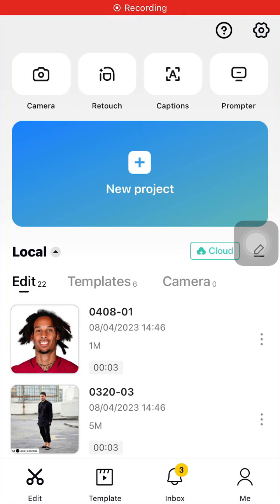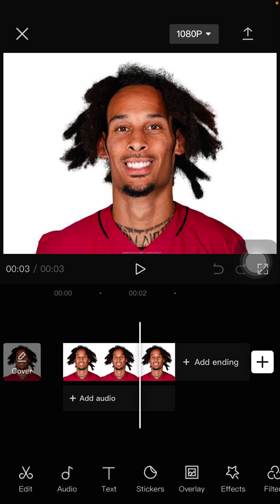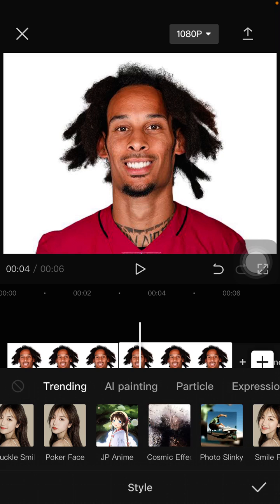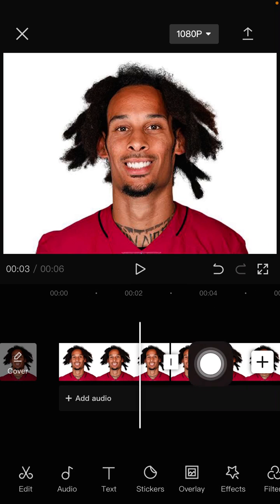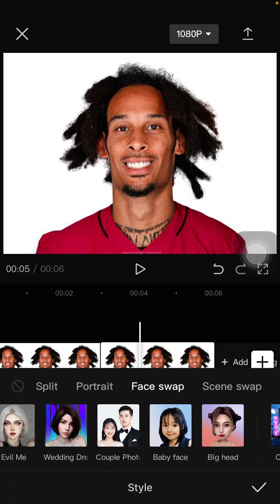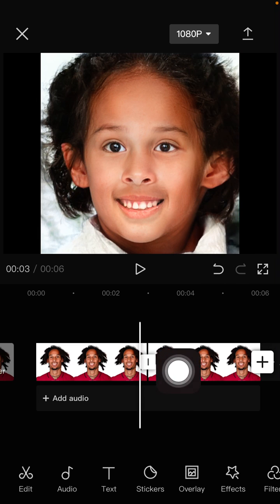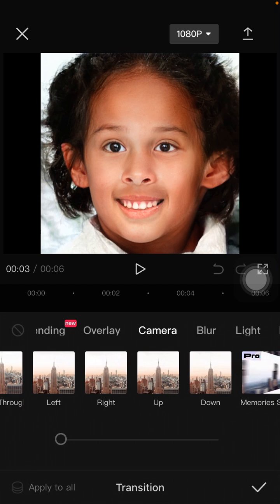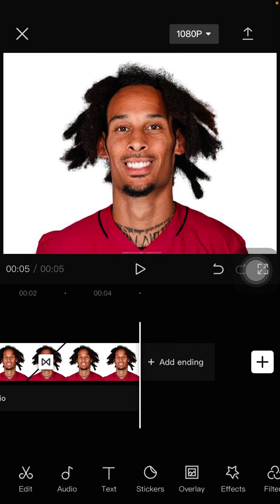Transition Effect on CapCut Tutorial! How You Can Apply Then & Now Transition Effect in CapCut?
Here's how you can Can Apply Then & Now Transition Effect in CapCut.